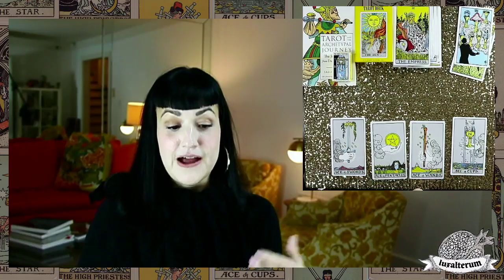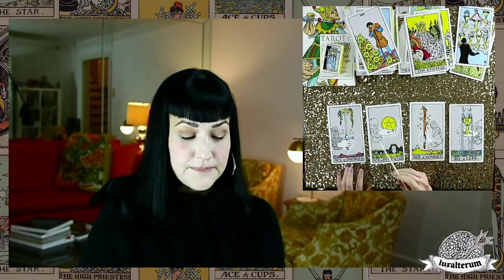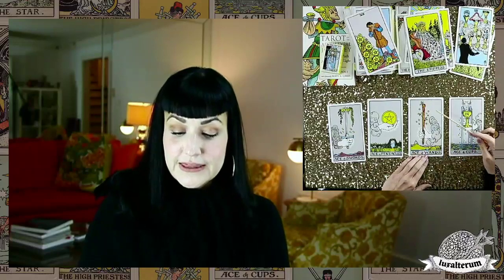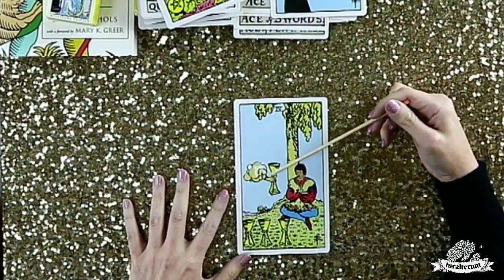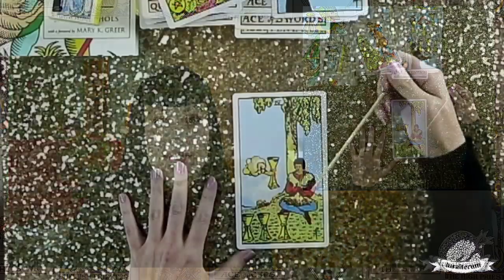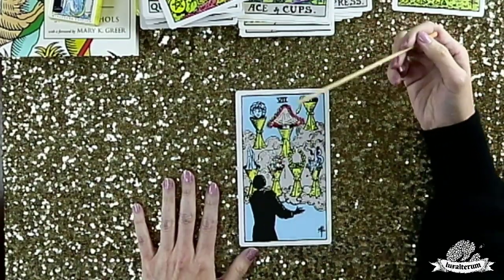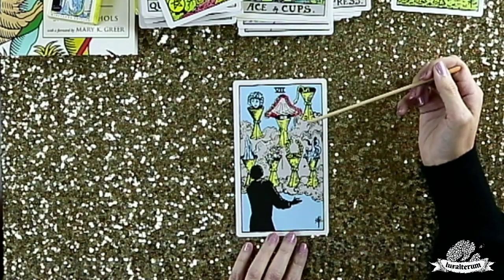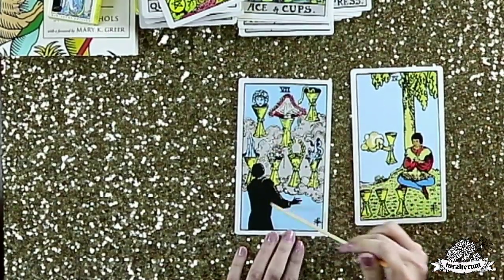LuxAlterum: Tarot cars, suits, cups, Mad Men luxalterum - Tarot: Cup Cards, Madmen, The Hand of God